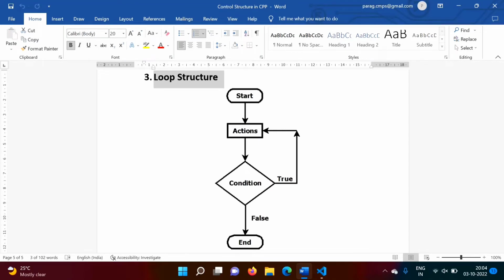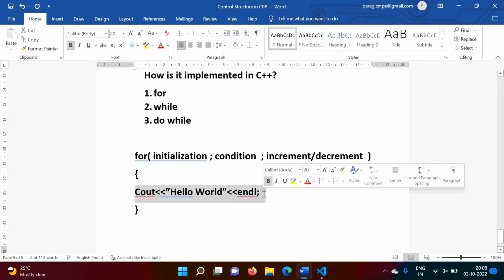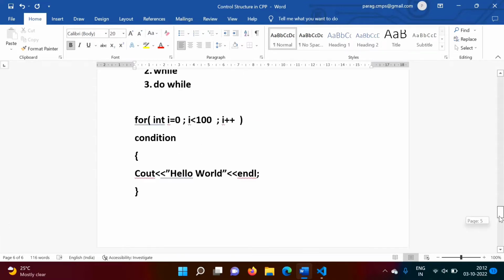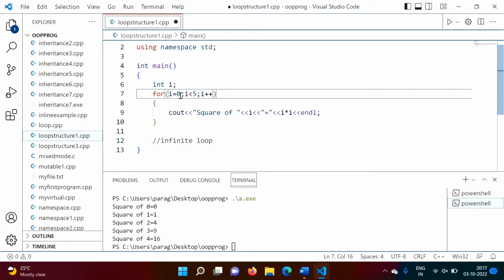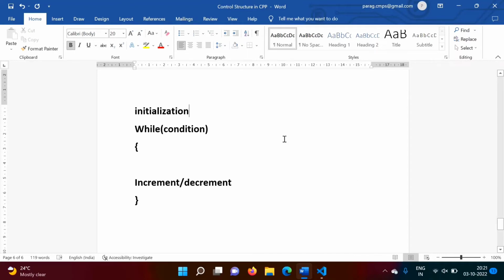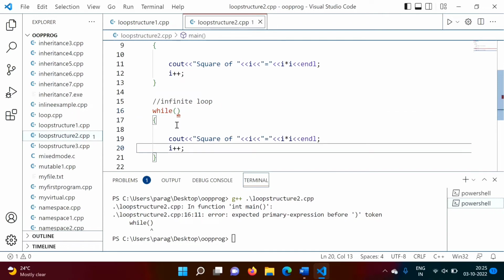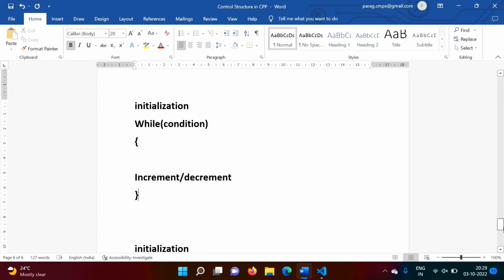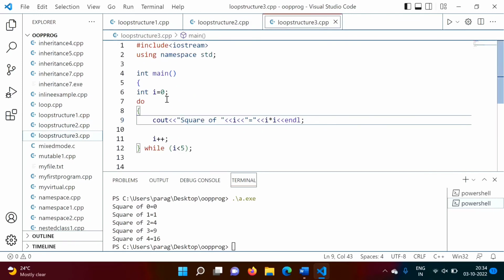C++ Control Structures Part 3 : Loop Structure | for, while, do while | while & do while Difference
C++ Control Structures Part 3 : Loop Structure | for, while, do while | while & do while Difference | c++ loop, c++ loop tutorial, c++ loop while, c++ loop structure, c++ loop statement, difference between while loop and do while loop